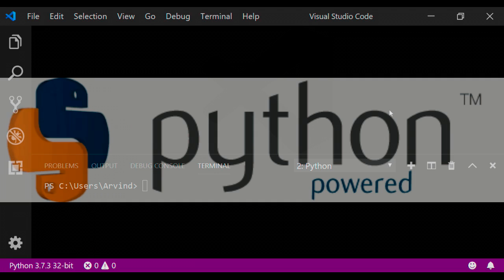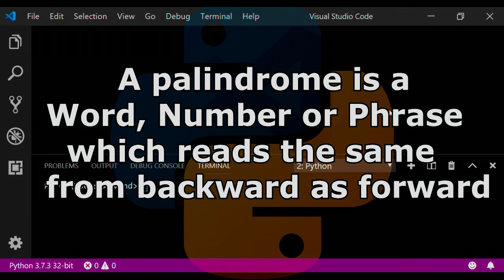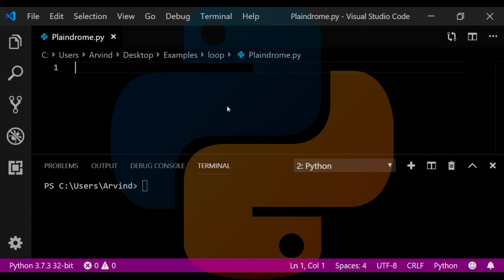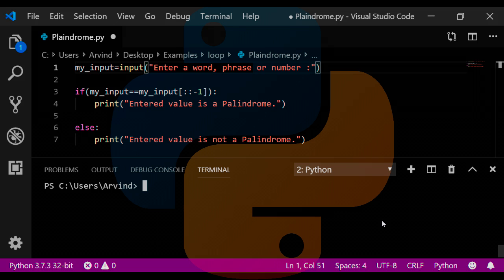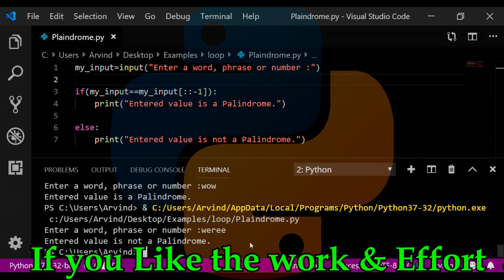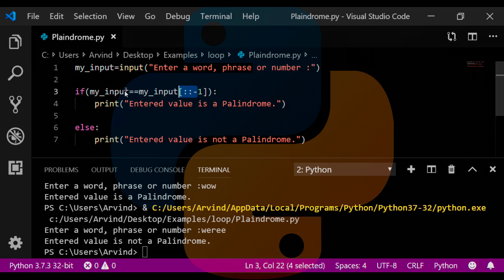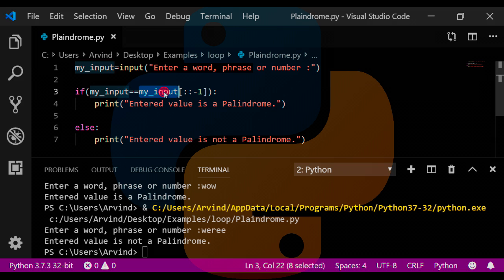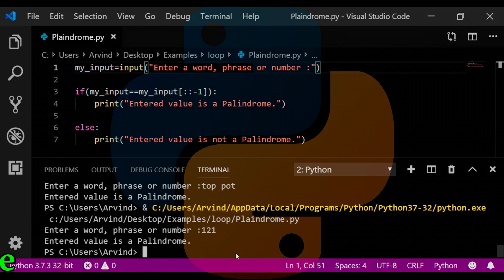Python Tutorial for Beginners #14 - Program to find out PALINDROME | words | phrase | Numbers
Python is one of the most powerful and easy cross platform programming language and popularly used for doing all kind of works & tasks. used by major tech companies like google, Netflix, Yahoo, Twitter, Facebook. So learning it may definitely adds value to your career and knowledge.
Here is the basic video to get this start in the VSCode. You can also check other python videos which are very simple & easily understandable by visiting Python Tutorial at Inspire Works.

Checkout other video tutorials on Python-